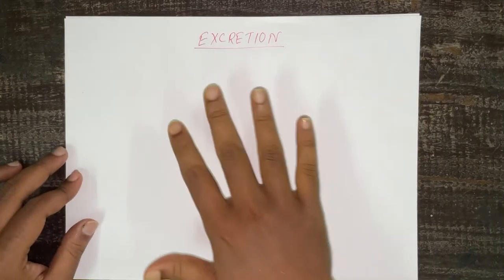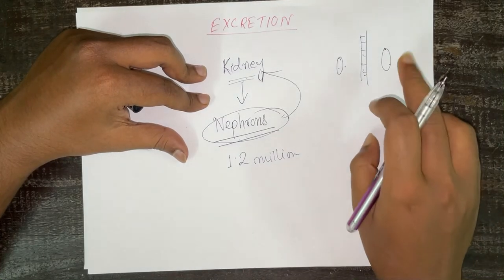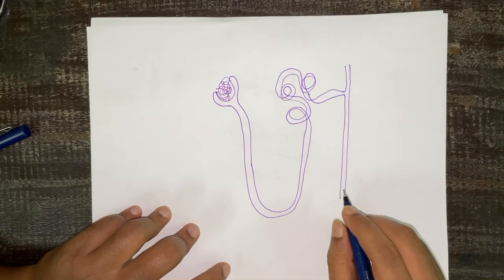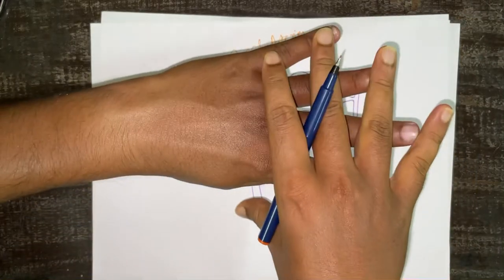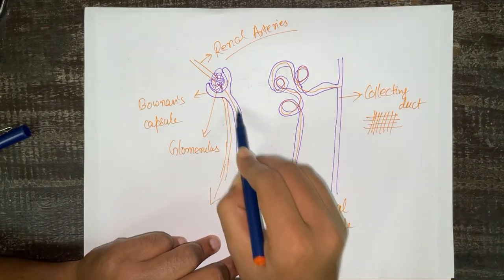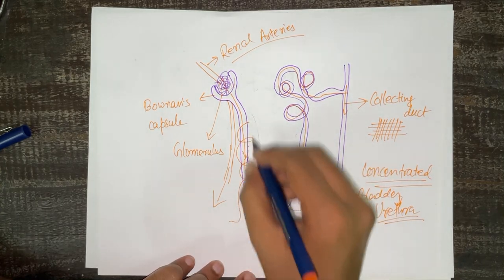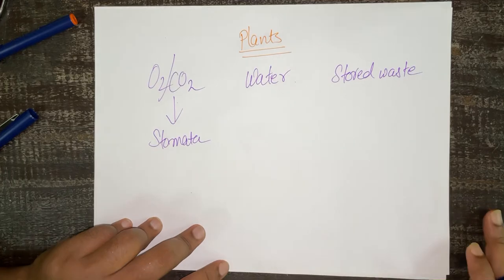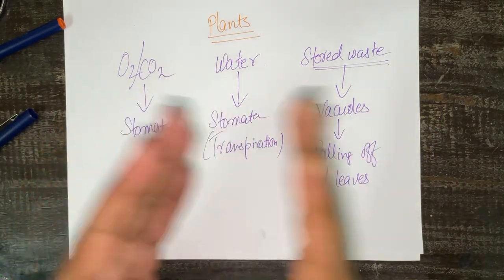Excretion System| Life Processes| GENERAL SCIENCE CLASS 10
This video contains the explanation of the excretion system in human beings and animals including the nephron and its mechanism of action